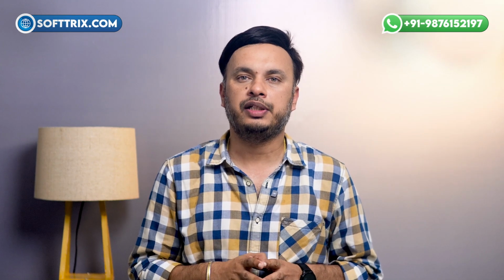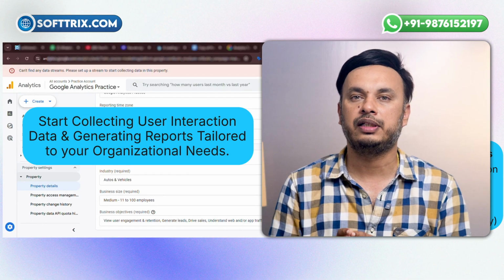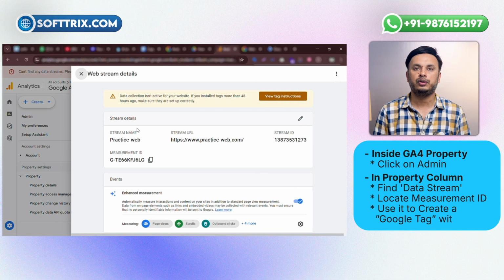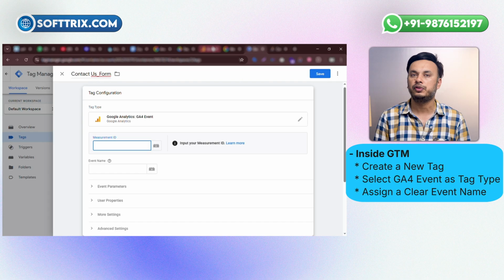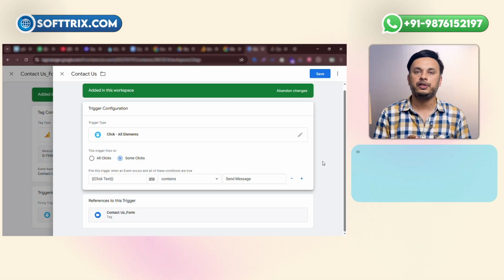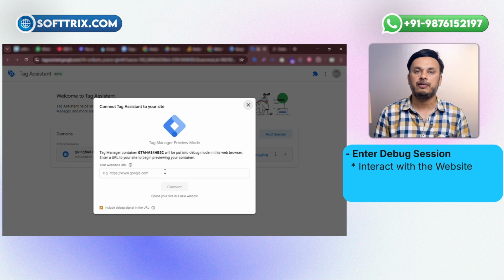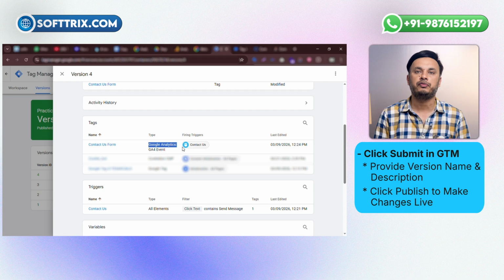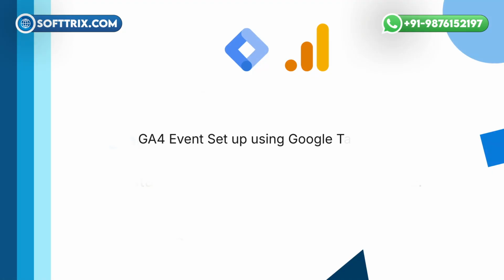How to Create GA4 Key Events: Google Analytics 4 & Google Tag Manager (Step-by-Step)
Stop guessing what users do on your site, and which ads drive sales! Here’s a step-by-step tutorial on setting up GA4 event tracking in Google Tag Manager to track every click that drives leads, sales, and growth.

In this video, Amiteshwar, the PPC Head at Softtrix, will show you the exact process our digital marketing agency uses to set up Google Tag Manager for high-performance tracking. Mastering your GTM tag manager setup is the difference between wasting budget and scaling what works.

Book Your Free Strategy Call with our team to find the "leaks" in your current campaigns:

✅ How to create a GA4 property with your Google Business Goals
✅ How to correctly link GA4 and GTM tag manager using your Measurement ID.
✅ How to build a GA4 event tag for clicks, form submissions, add-to-cart actions, and more
✅ How to set up triggers and add event parameters so your Google Ads reports are 100% reliable
✅ How to test your GA4 events before publishing
✅ How to register custom definitions in GA4 so your data actually shows up in reports
✅ More than that, you’ll learn which products are hitting wishlists or carts.
✅ Track form submissions to measure the success of your SEO and PPC campaigns.

Without proper GA4 event setup, you cannot clearly see which buttons users click, which products get attention, or which actions lead to conversions. With Google Tag Manager and GA4 events, you turn your website into a measurable system instead of a guessing game. That is the point of GA4 events using Google Tag Manager: better data, better decisions, better growth.

Tracking user behavior is the backbone of any successful campaign, and mastering GA4 event setup ensures you know which actions—like form submits or product clicks—actually lead to revenue. By using Google Tag Manager (GTM), you can capture every "moment of interaction" without constantly editing your website's code.

If you want cleaner reporting, better conversion tracking, and sharper marketing decisions, this event set up through GTM will help you get there.

Timestamps:-
00:00 - Why GA4 events matter
00:24 - What Google Analytics 4 events can track
02:26 - Meet Your Expert: 17 Years of PPC and Analytics Experience
02:50 - Step 1: Create your GA4 property
03:21 - Step 2: Set up GTM Account Configuration
03:42 - Step 3: Connect GA4 with GTM using Measurement IDs
04:07 - Step 4: Create a GA4 event tag
04:35 - Step 5: Creating GA4 Event Tags (The "Money" Actions)
05:00 - Step 6: Adding Event Parameters for Deeper Insights
05:26 - Step 7: Preview and test in GTM
05:51 - Step 8: Publish the tag
06:15 - Step 9: Register custom definitions in GA4
07:01 - Final takeaways and next steps

About Us:
Softtrix is a premier digital marketing agency that has over 17 years of experience, helping over 5,000 clients scale through data-driven PPC, SEO, and specialized growth strategies for high-value brands.

We are a Google-recognized premier digital marketing agency for 2024 and 2026. Therefore, with Softtrix, you work with a team that knows how to navigate the entire Google ecosystem to reach your audience wherever they are. Whether you need help with Google reviews management, high-converting ads google campaigns, or technical seo services, our team of 250+ experts is here to help you scale.

We provide our clients an exclusive advantage that 99% of agencies in India and 97% globally don’t have. So, if you are ready to scale your ROI with an agency that sits in the top 3% globally, it's time to talk.